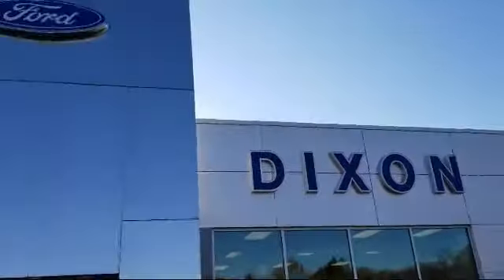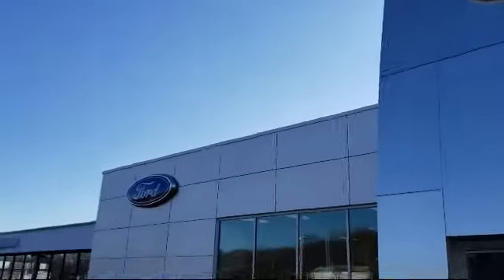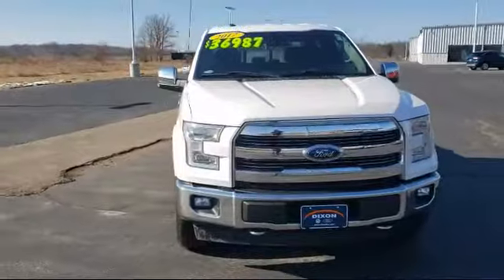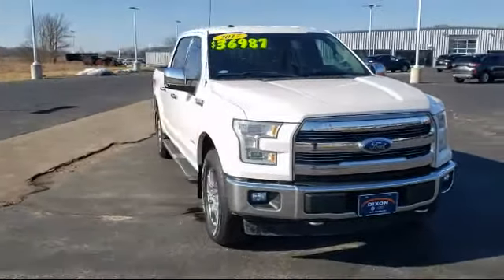2017 Ford F-150 Lariat Dixon Sterling Woodland Shores Rock Falls Franklin Grove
2017 Ford F-150 Lariat Stock Number: BK2167A Vin:1FTEW1EG6HKC69636.